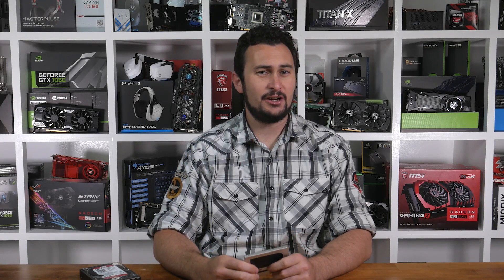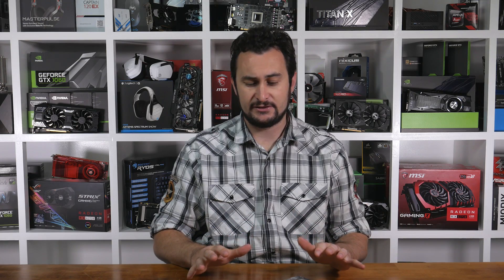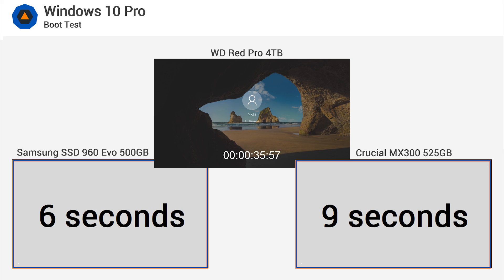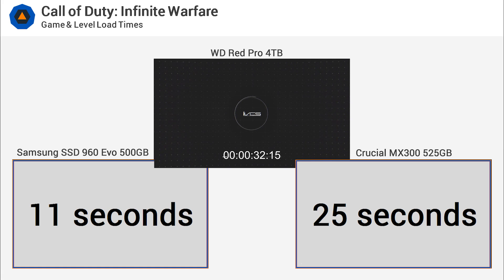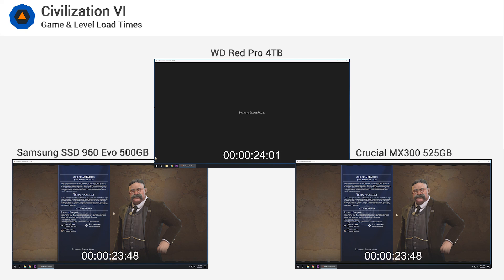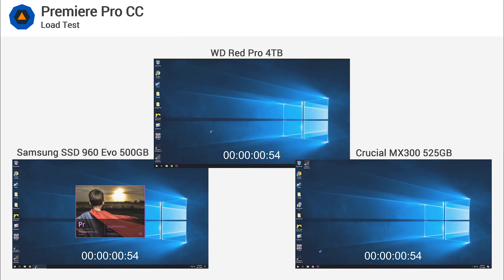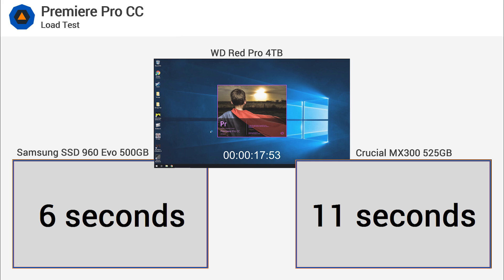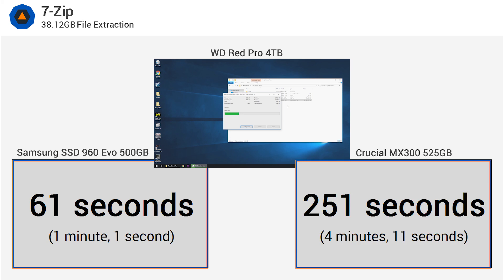Storage Real-World Performance: NVMe vs. SATA vs. HDD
To test and visualize how storage performance impacts the user experience in real world scenarios we have recorded how quickly our Core i7-6700K test system completes various tasks using Samsung’s new 960 Evo 500GB SSD. Those findings will be compared with results from the Crucial MX300, an affordable TLC-based SATA SSD as well as a WD Red Pro 4TB mechanical hard drive.